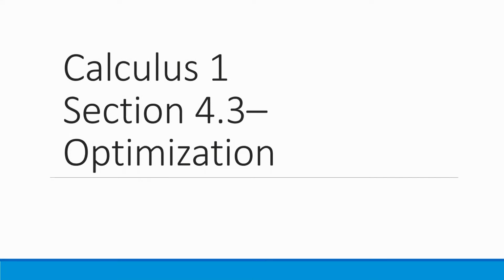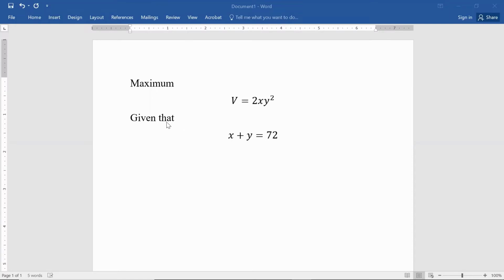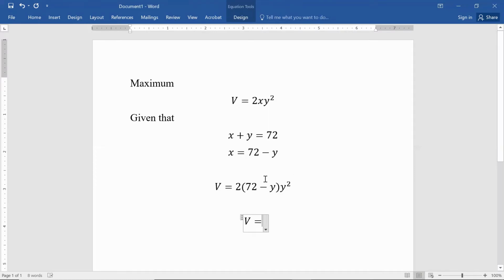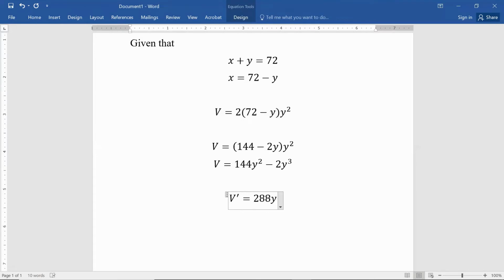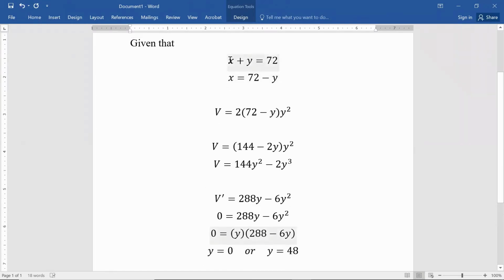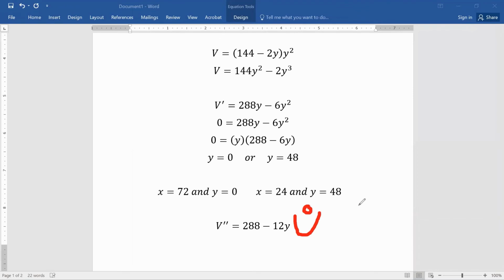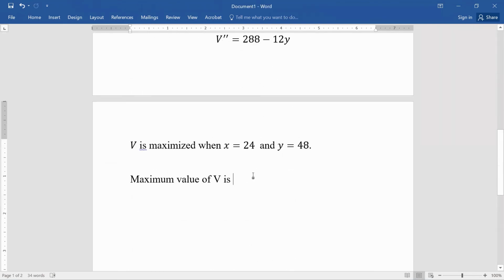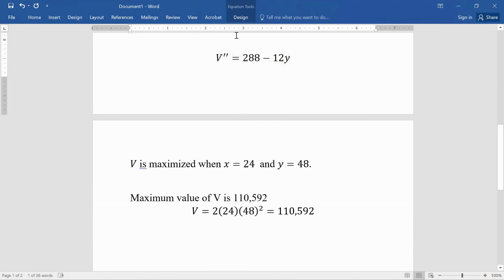Calculus 1. Section 4.3a Optimization